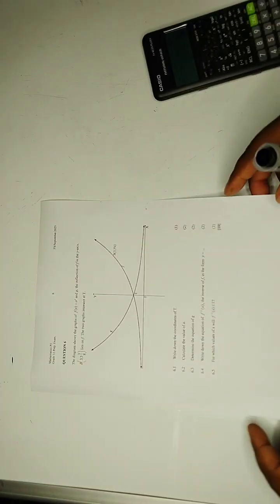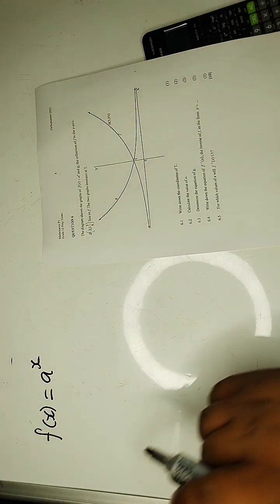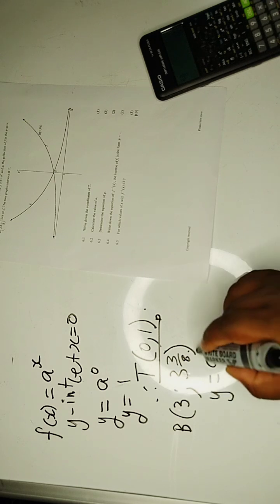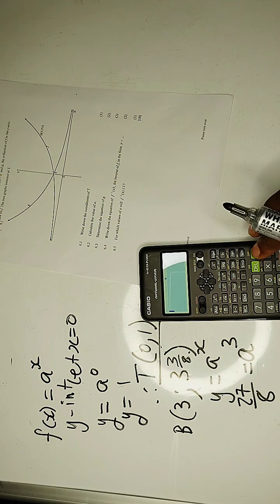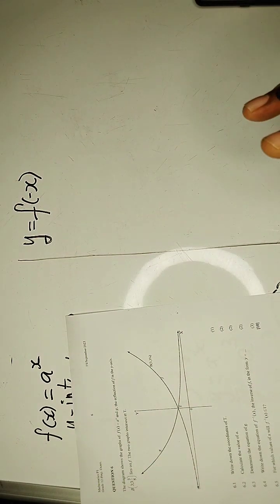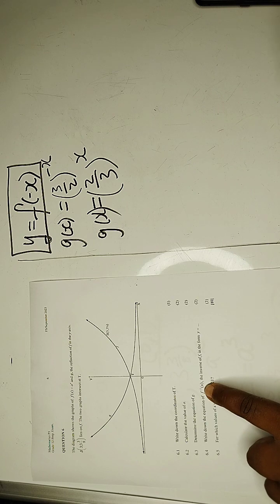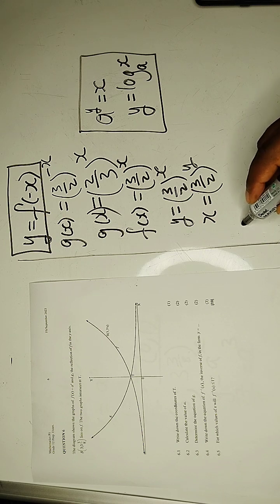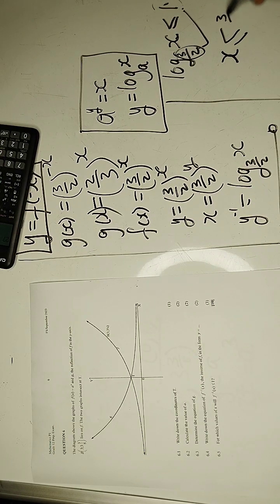How to study I mathematics I question 6 paper 1 I grade 12